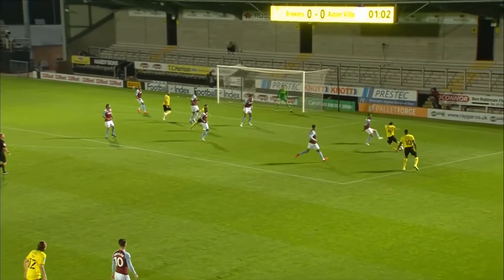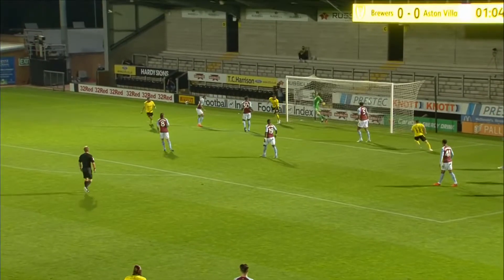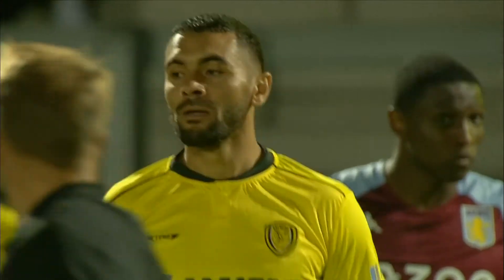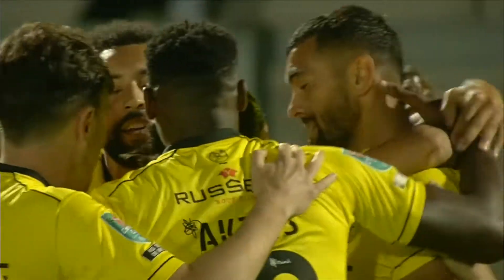Burton vs Aston Villa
Aston Villa are through to round